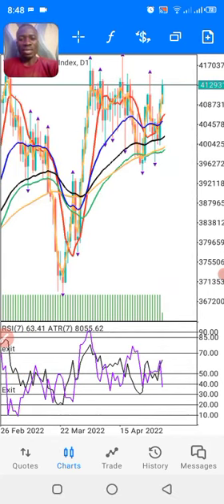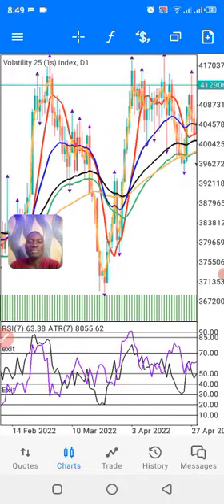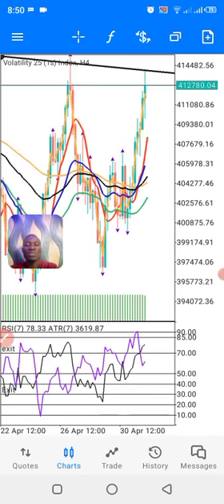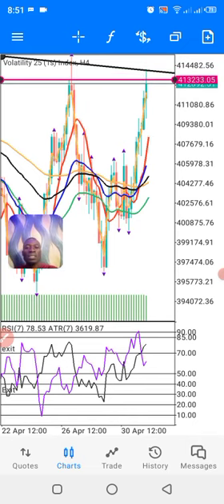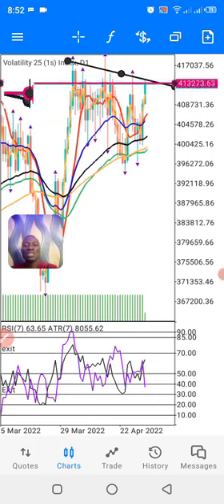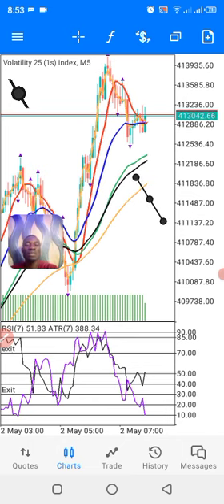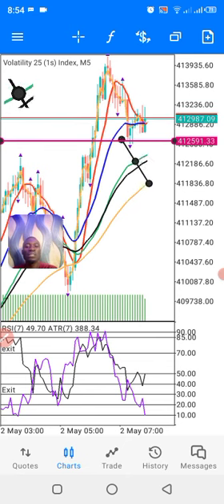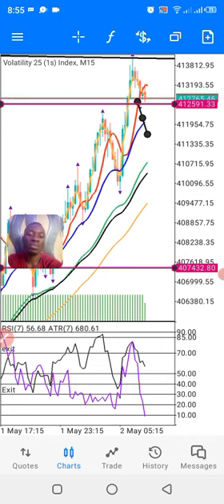Trading Volatility 25 (1s) index from the Daily Time frame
Ensure you begin your day trading from the higher time frame to be more profitable.